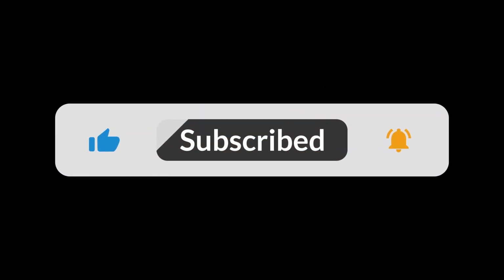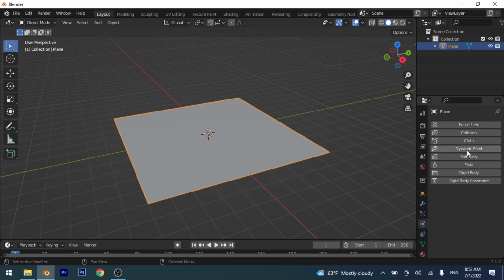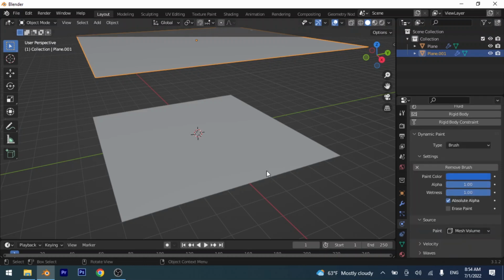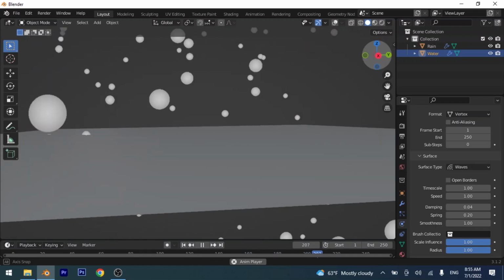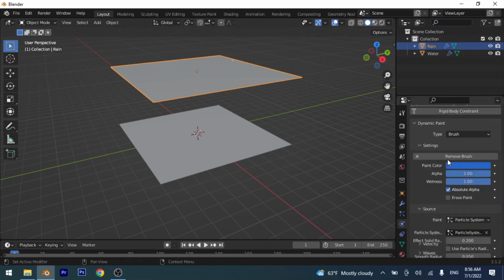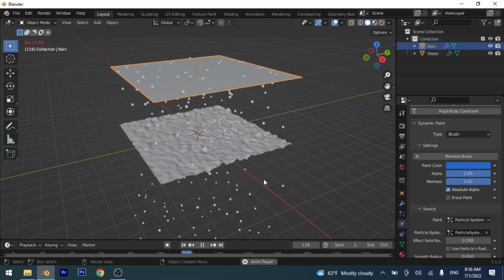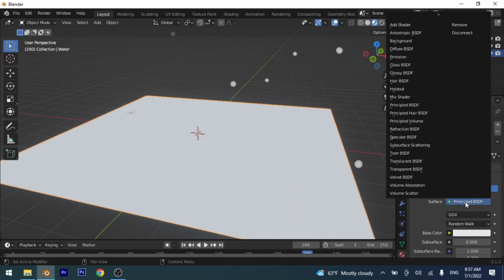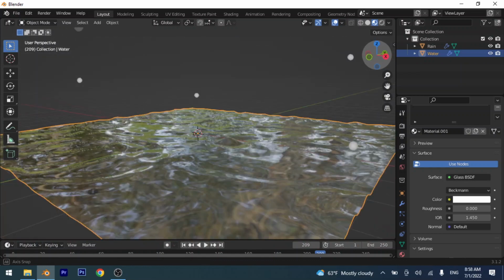How to make Rain Puddles In blender